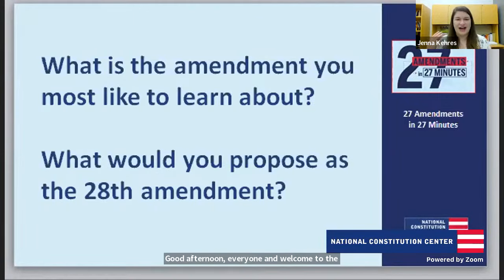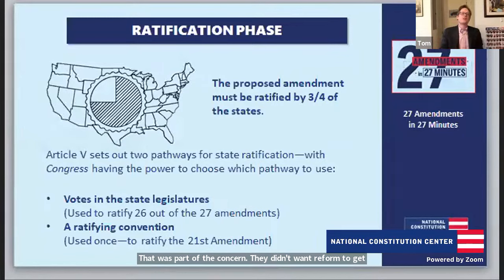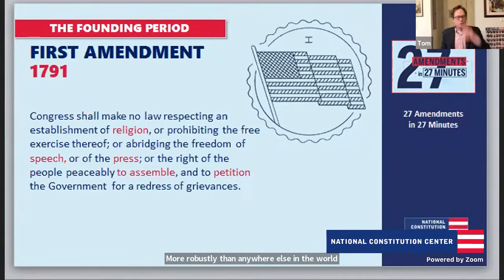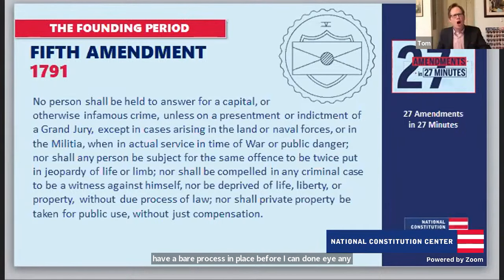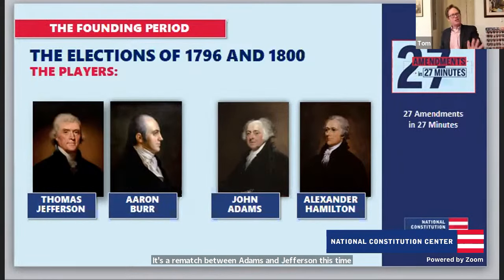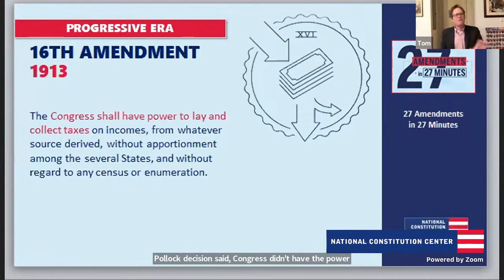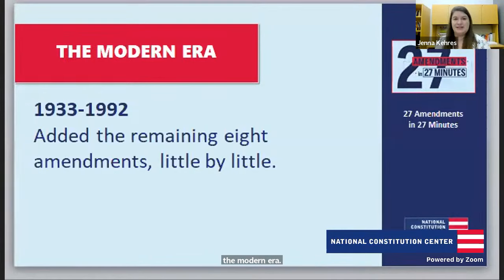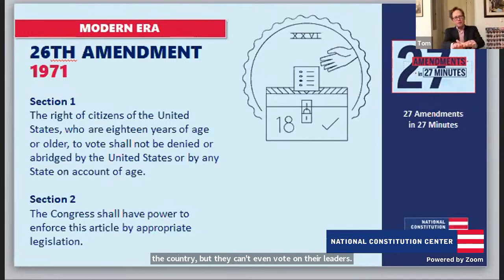27 Amendments (Advanced Level)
In this fast-paced and fun session, students will review all of the 27 amendments added to the Constitution and explore the big ideas and changes that each one has made on our system of government. With a special focus on the Bill of Rights in celebration of Bill of Rights Day on December 15, students will cover its rights, its protections, and its limitations on government and the process by which it was discussed, debated, and ratified. Be ready for a quick review of over 230 years of constitutional history!